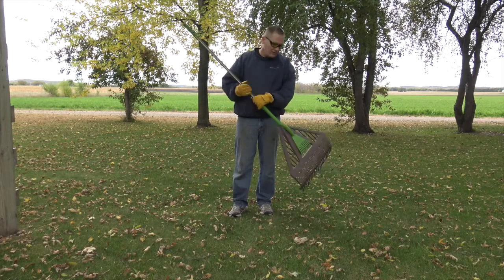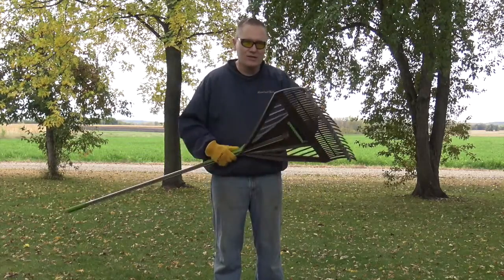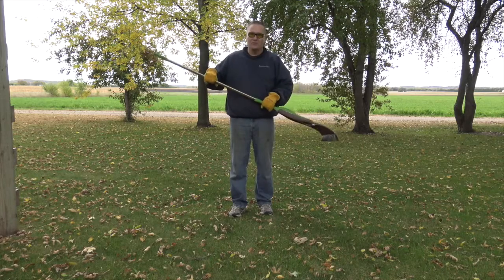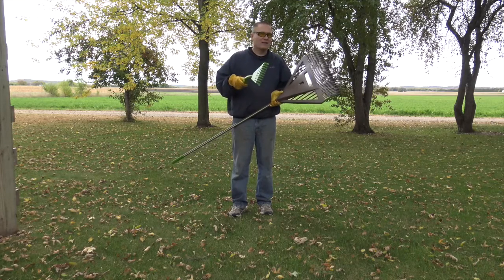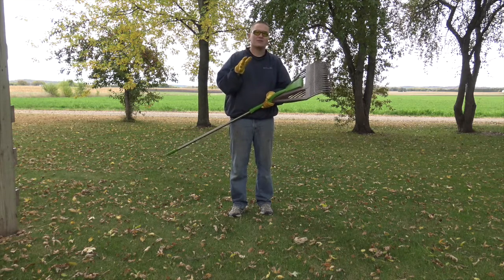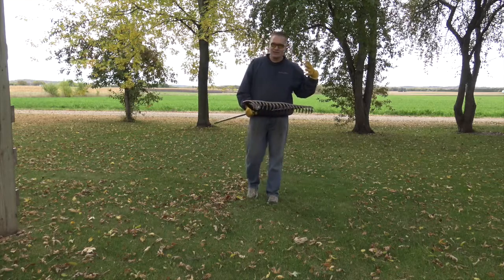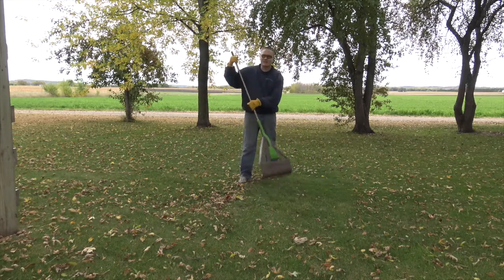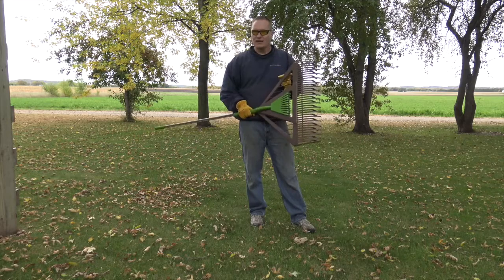AmesTools Dual Tine Leaf Rake Combo by the Weekend Handyman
This AMES innovative leaf rake is ideal for people who want to rake faster! The dual tines allow for a clean sweep as they quickly rake through grass and leaves. The head size is designed for jobs big and small, while the handle features a comfort grip texture for better control.